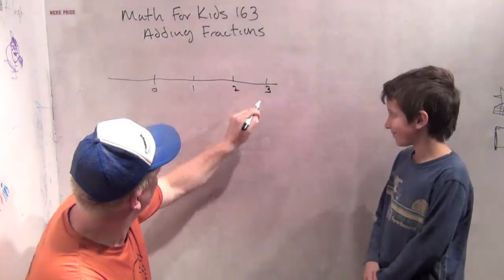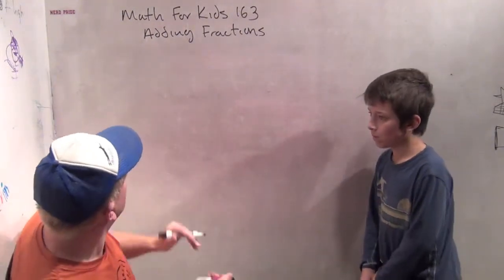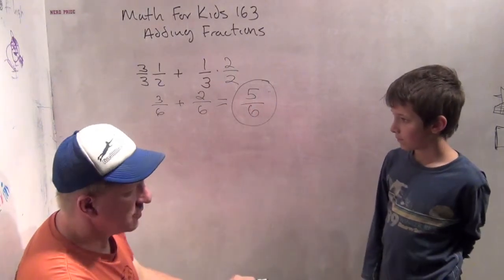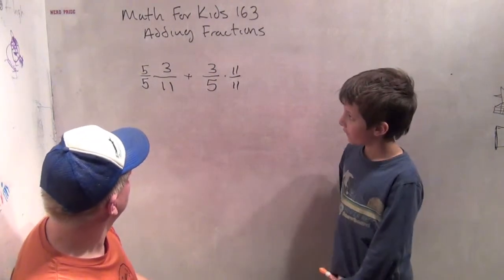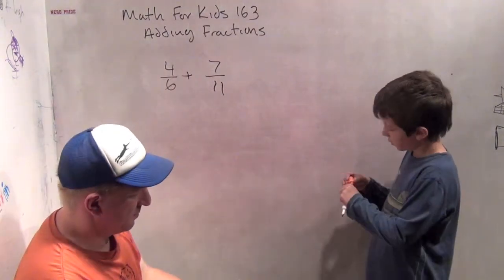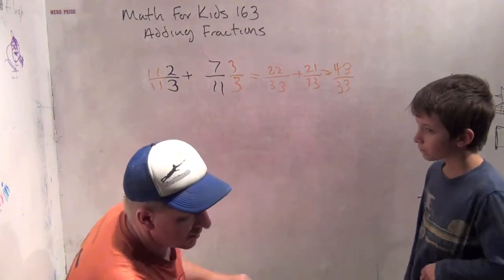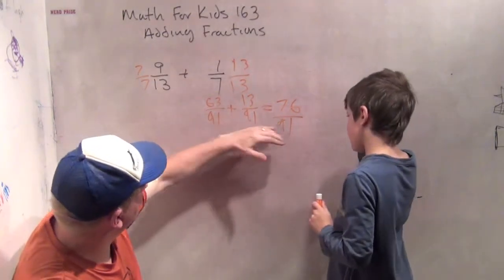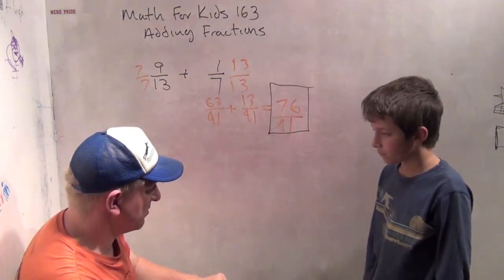MathForKids163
4th in our series of fraction review for kids.  Today's topic is adding fractions.